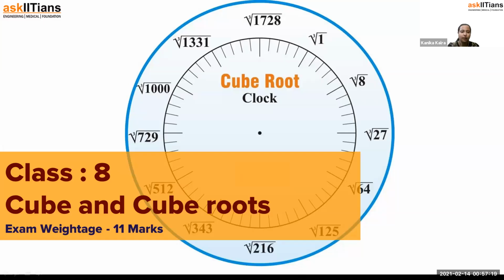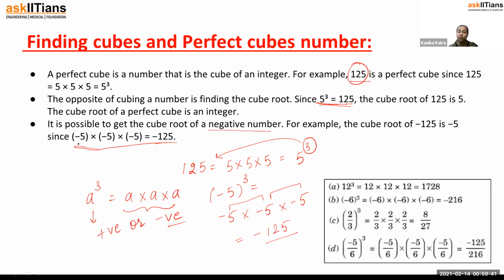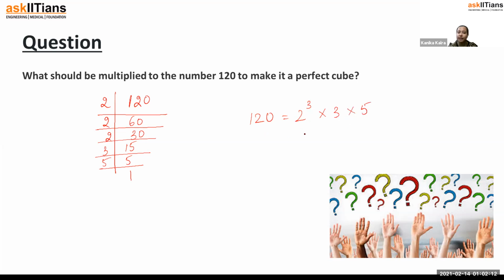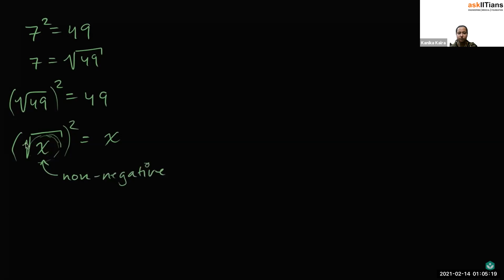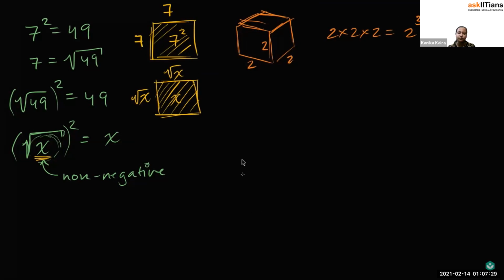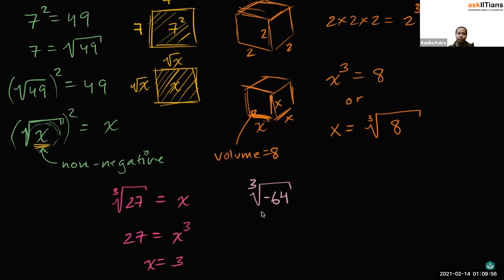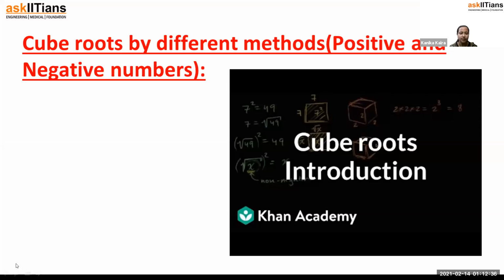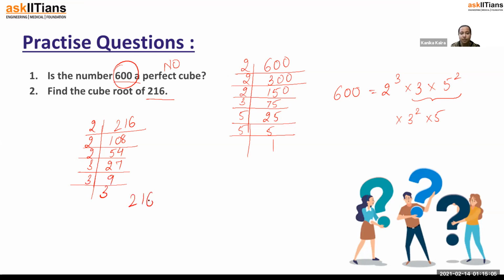Introduction | Lecture-1 | Cube and Cube roots | Maths | Grade- 8 | JEE|NEET | Olympiads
🌟 Introducing AskIITians YouTube Channel Playlist for Class 8th Math - Cube and Cube roots🌟
Kanika Kalra sir has explained SCube and Cube roots | Introduction
 Finding cubes and Perfect cubes number
Cube roots by different methods(Positive and Negative numbers)

For more information on Linear Equations in one variable, refer to our revision notes on Class 8 Maths